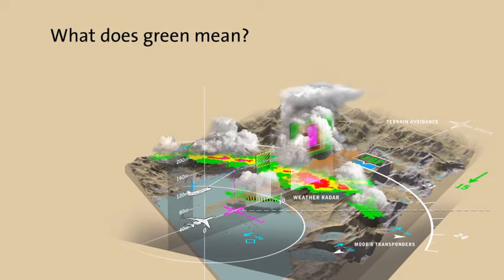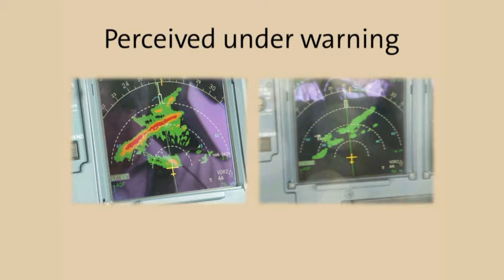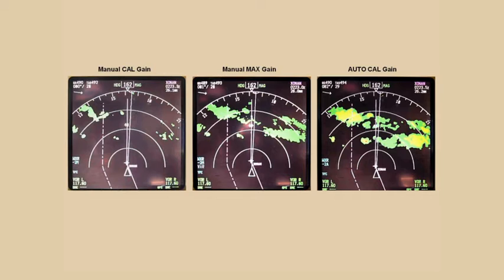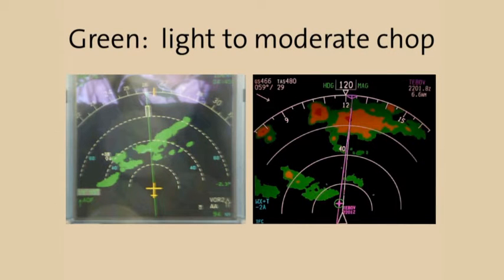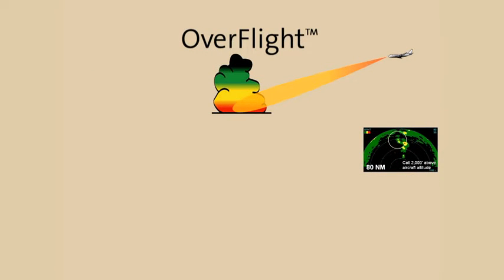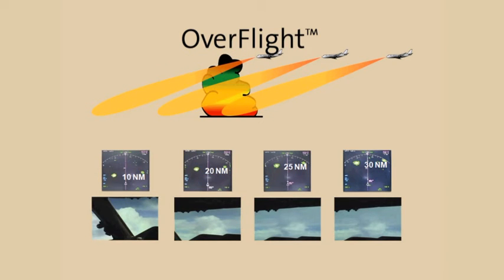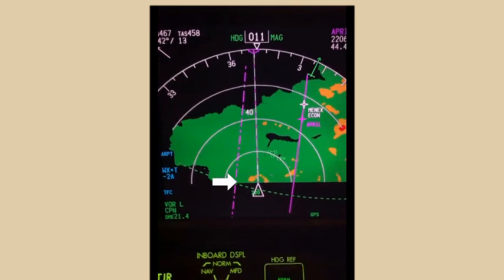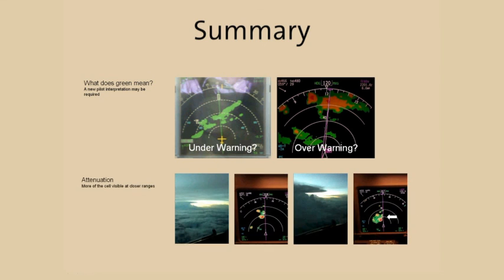Multiscan Radar CBT